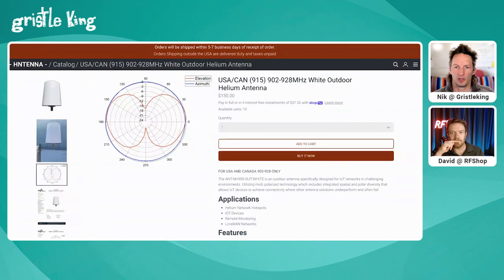What's The Best Cable For My Helium Miner?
Cables & antennas can get complicated quickly.  David de Haaij from  @RFShop  joins me to walk us through what to look for, what to avoid, and what to ignore.  Re-released version (the first one was missing the screen share around 09:00) Rock on!

GKI helps you understand the intersection of the blockchain and the meatspace.  Whether free online content on blog posts or videos or paid consulting, my goal is to help you understand this fascinating space.

𝐖𝐡𝐚𝐭 𝐜𝐚𝐦𝐞𝐫𝐚/𝐥𝐞𝐧𝐬 𝐝𝐢𝐝 𝐈 𝐮𝐬𝐞 𝐟𝐨𝐫 𝐭𝐡𝐢𝐬?